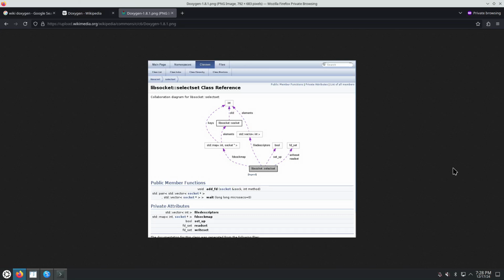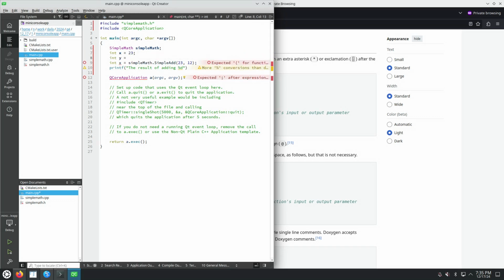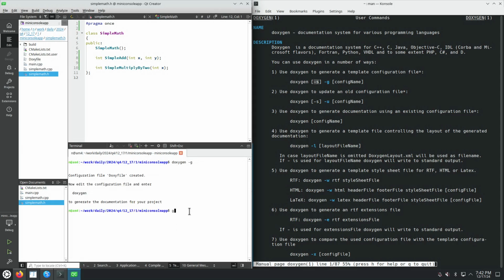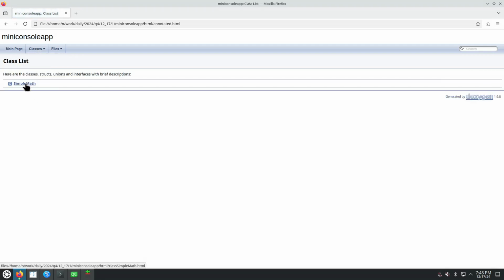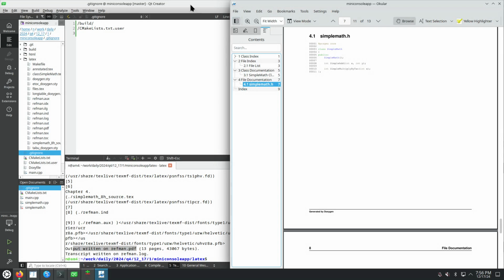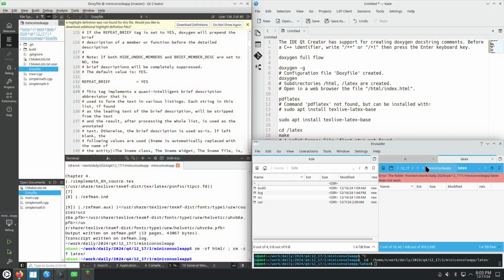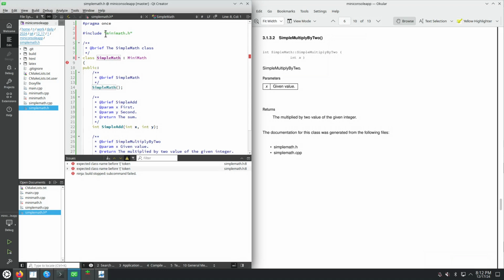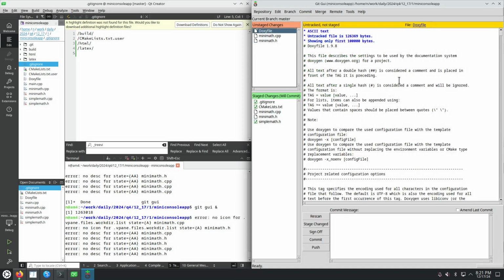How to get started with Doxygen using Qt Creator tutorial - December 2024 - 49e120b6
Introduction to using Doxygen for creating HTML or PDF documentation from your C++ source code. I use the Qt Creator IDE on Linux.

Notes:
The IDE Qt Creator has support for creating doxygen docstring comments. Before a C++ identifier, write "/**" or "/*!" then press the Enter keyboard key.

doxygen full flow

doxygen -g
# Configuration file 'Doxyfile' created.
doxygen
# Subdirectories /html, /latex are created.
# Open in a web browser the file "/html/index.html".

pdflatex
# Command 'pdflatex' not found, but can be installed with:
# sudo apt install texlive-latex-base

cd /latex
make
# ! LaTeX Error: File `float.sty' not found.
sudo apt install texlive-latex-extra
make
# Open the file /latex/refman.pdf

rm -rf html/ ; rm -rf latex/ ; doxygen ; pushd latex ; make ; popd